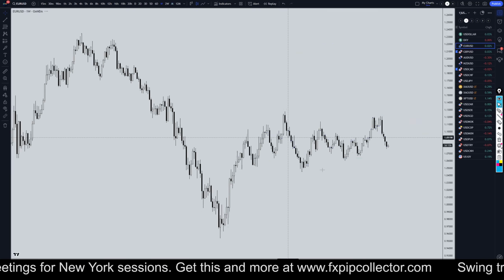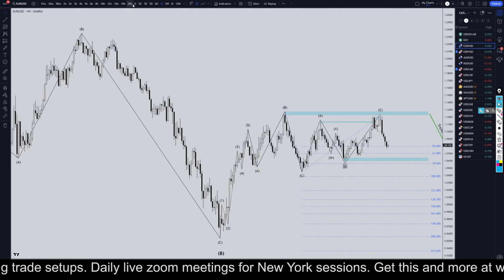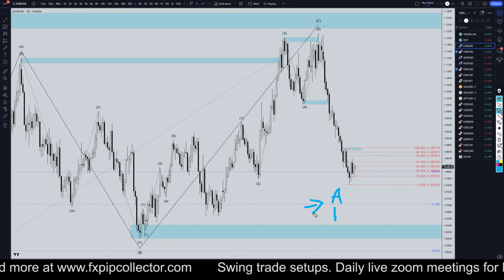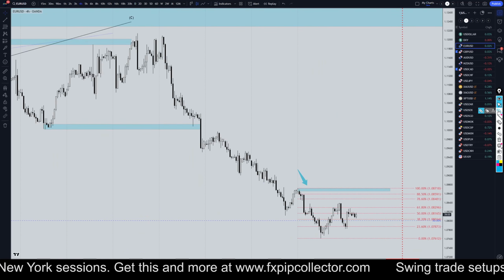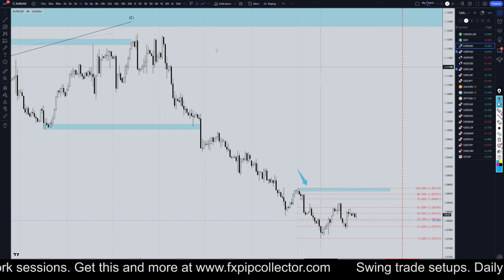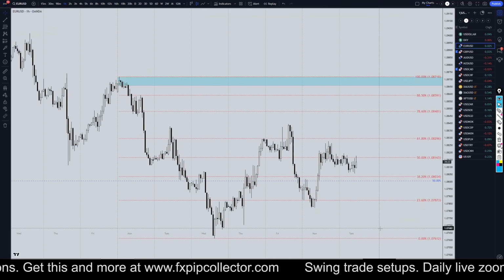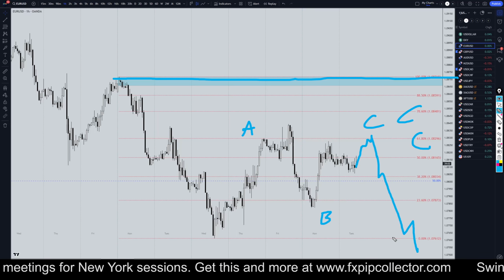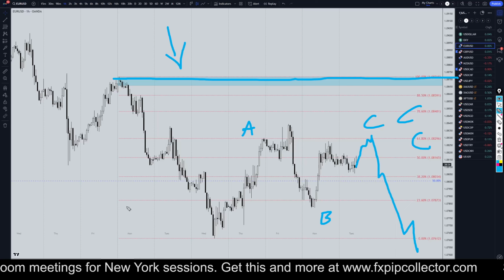Latest EURUSD Forecast and Technical Analysis for October 29, 2024